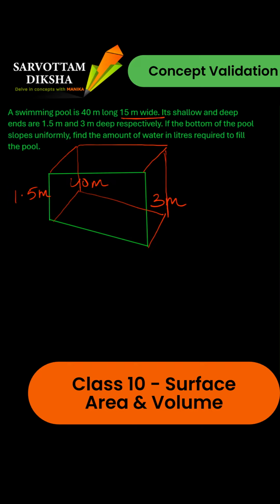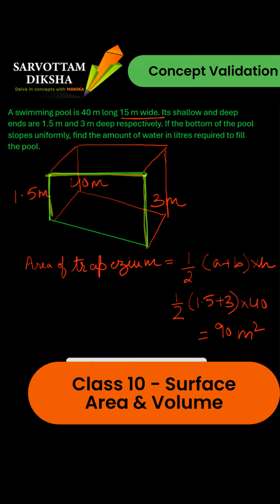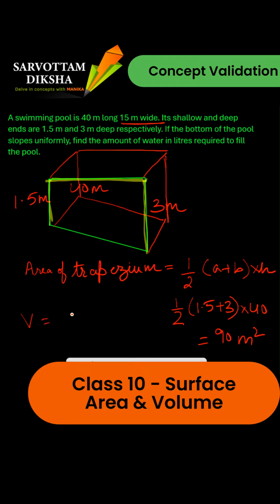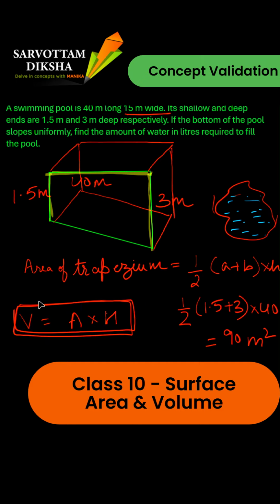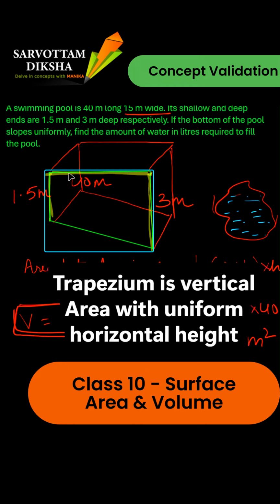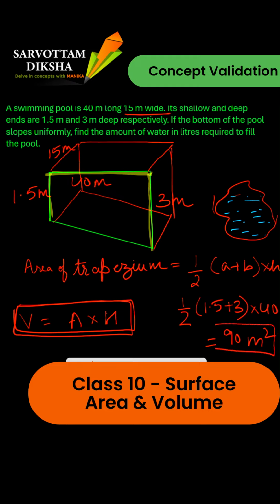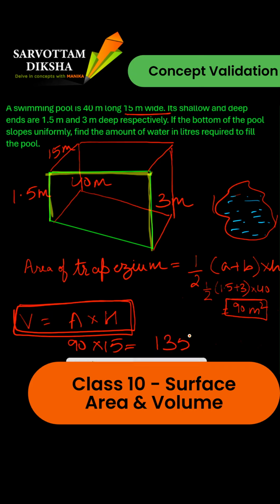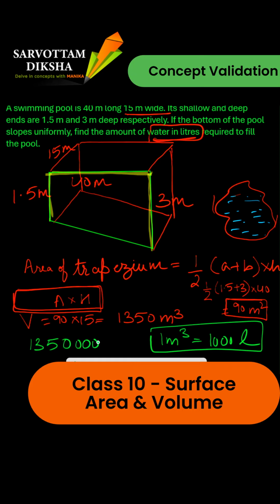Concept clarity | Volume Word Problem | Sloping Swimming Pool | Volume of Water Required in litres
A swimming pool is 40 m long 15 m wide. Its shallow and deep ends are 1.5 m and 3 m deep respectively. If the bottom of the pool slopes uniformly, find the amount of water in litres required to fill the pool.

Important questions |
 Surface Area and Volume solution | Class 10 | Class 9 |  Sarvottam Diksha | Manika Maheshwari | One question many concepts | CB

One important question every day → One step closer to exam success! 🔥

Stay consistent. Save the post. Solve daily.

Let’s nail the exams! 🎯📚

Quick revision of other Chapters

Important questions on App - MCQ test :- ABHYAAS

In this video, we solve an important mensuration word problem based on a uniformly sloping swimming pool.
The pool is 40 m long and 15 m wide, with depths varying from 1.5 m to 3 m.
You’ll learn how to find the volume of water required to fill the pool and convert it into litres using simple and logical steps.
This question is very useful for Class 9 & 10 students, especially for board exams and competitive exams.
Watch till the end to clearly understand the concept and avoid common mistakes.

📐 Concept clarity + exam tips included